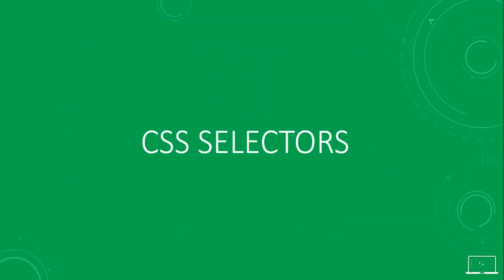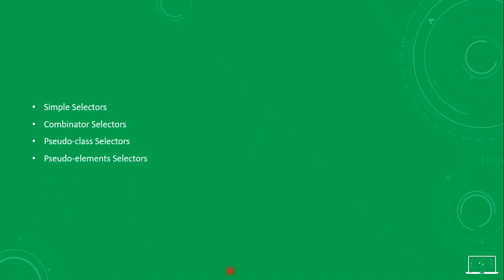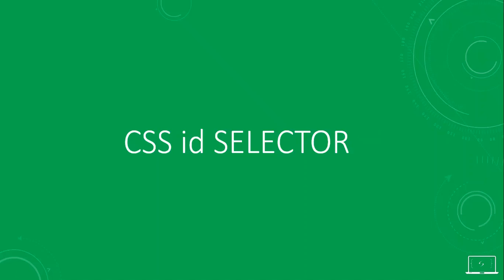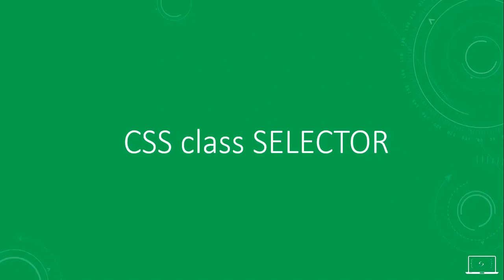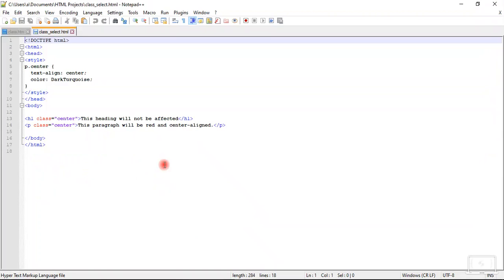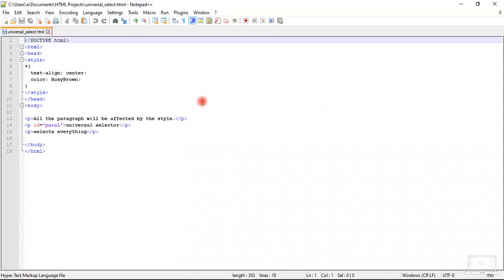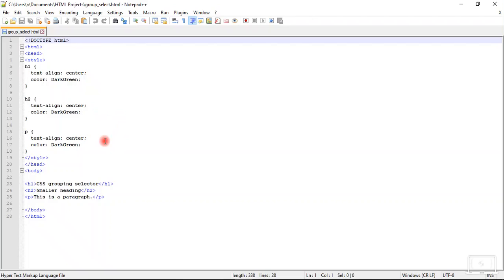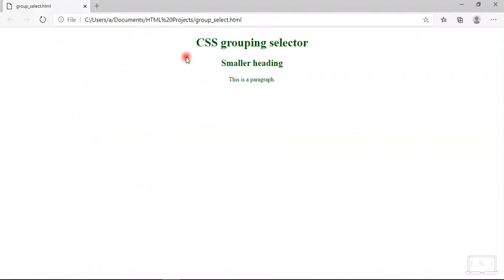CSS Selectors- SIMPLE SELECTORS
In this video we go over the basics of CSS and what you will need